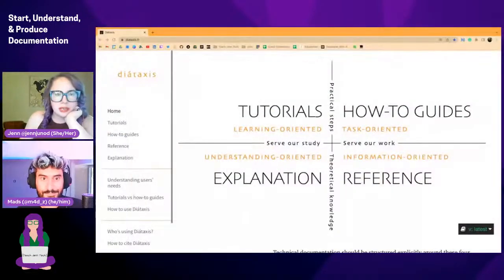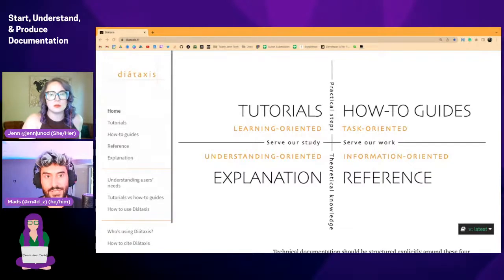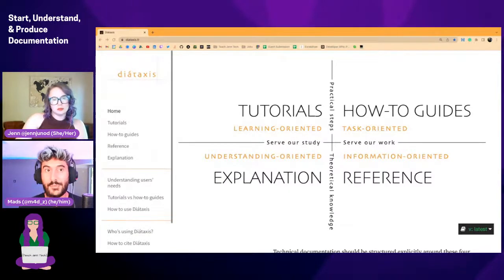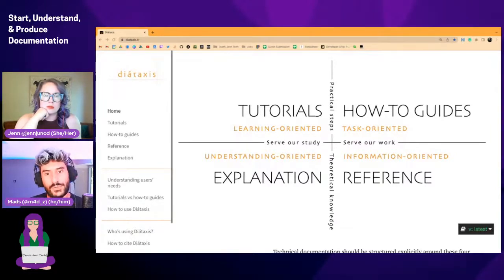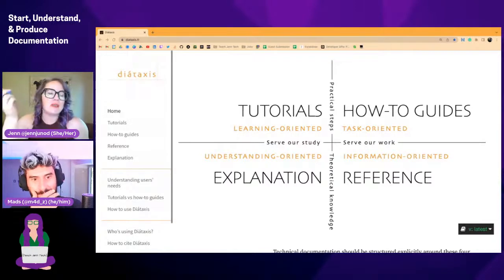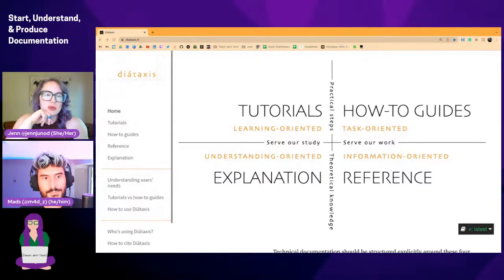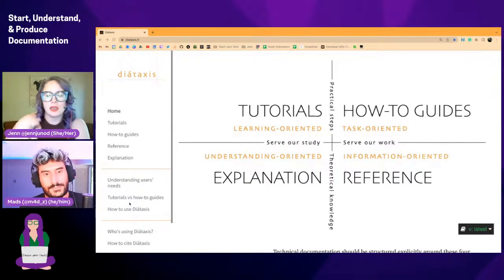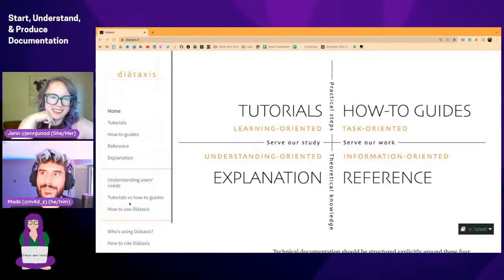016 Teach Jenn to Start Understand and Produce Documentation with Matthias Dugué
👋 Hey there, tech lovers! Welcome to this can't-miss episode of 🎙️ Teach Jenn Tech, hosted by me, Jenn Junod! Today, we're diving deep into the world of Documentation with our special guest, Matthias Dugué, aka Mads! 🌟

👤 Mads is a pro in the developer realm, with a 20-year career focused on enhancing developer experience and tools. He’s seen the web evolve and is here to share some wisdom! 🌐

📝 The hot topic for today is drumroll... Documentation! 🎉 We explore why it's absolutely essential for grasping and efficiently utilizing any project. 📘

📃 We chew the fat over the vital "Read Me" file and face the gritty realities of creating and sustaining documentation over time. 🕰️

🔍 Want to make your documentation clear and impactful? We delve into the Diataxis framework to show you how. For more on Diataxis, check out this

🌱 It's all about progression! Both Mads and I advocate for starting with a small, manageable amount of documentation and growing it incrementally. 🌳

🎯 Who's your audience? We spotlight the importance of targeting your documentation for different users, using the four Diataxis quadrants: tutorials, how-to guides, explanations, and references. 🎭

🔚 As we wind down, we hint at future episodes that will continue to unravel the complex threads of documentation. 📚